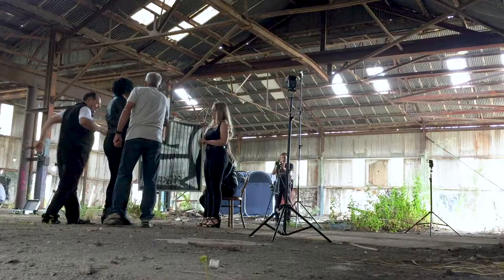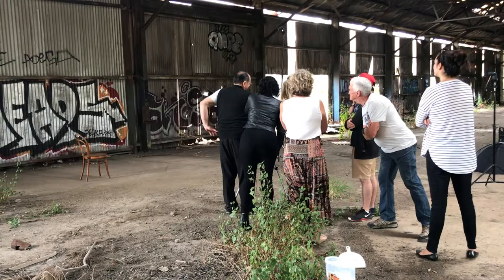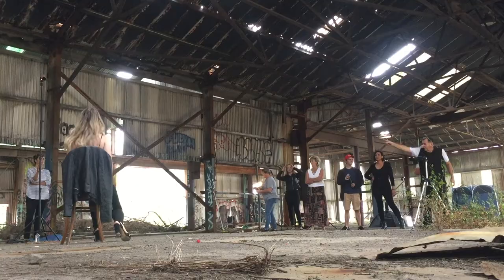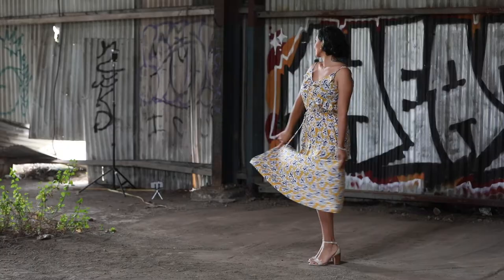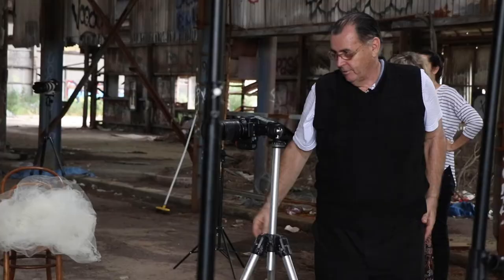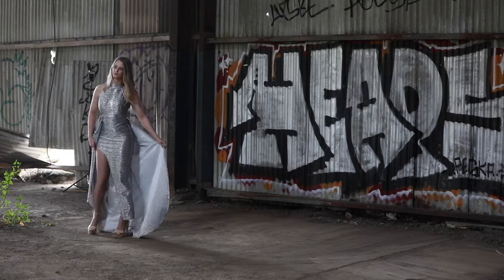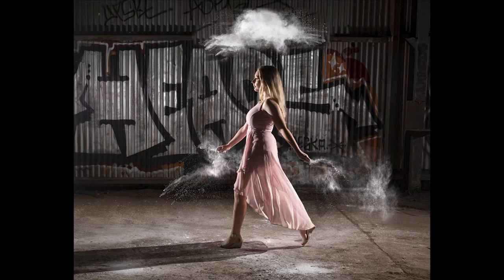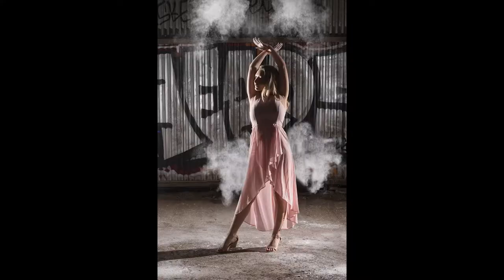Behind the scenes video for Warren Marshall from Newcastle Photography College - Old Factory Shoot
Behind the scenes video for Warren Marshall from Newcastle Photography College - Old Factory Shoot with mirrors, bubbles and powder.